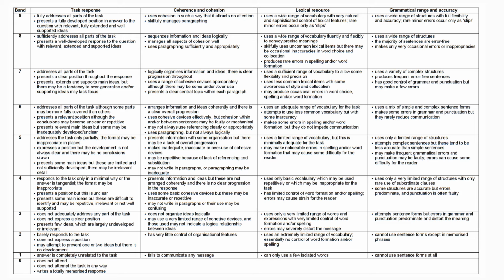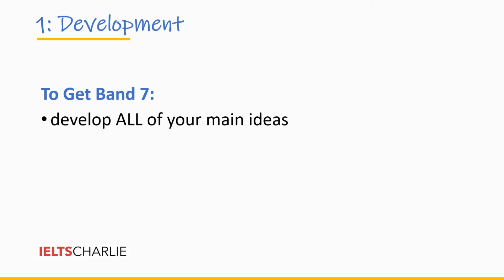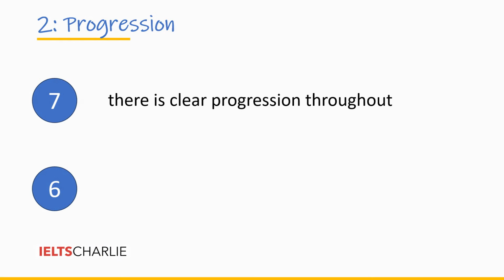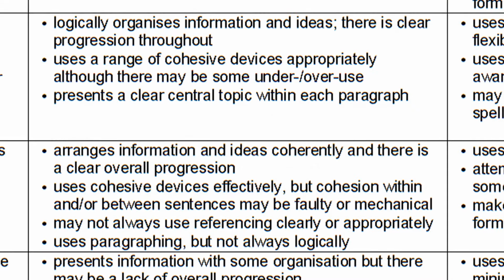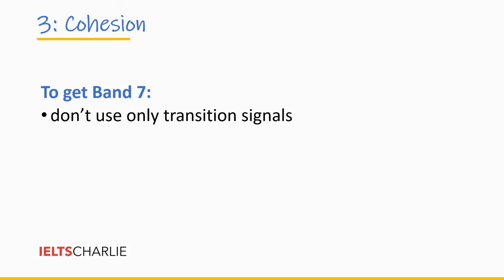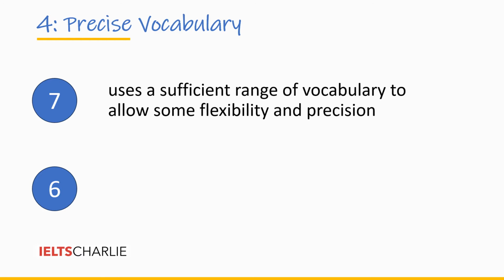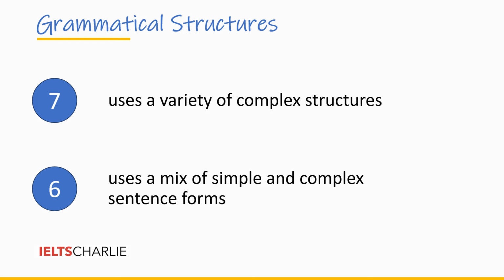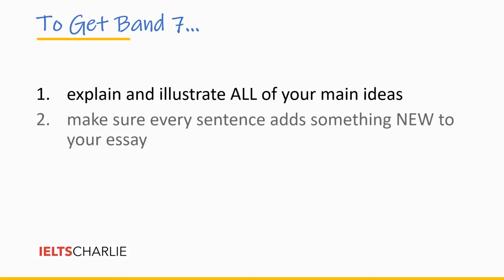Get from Band 6 to Band 7 in IELTS Writing Task 2: 5 Key Differences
Discover the *5 Key Differences* between Band 6 and Band 7 in IELTS Writing Task 2. Find out what you need to do to get to Band 7, and how to avoid getting stuck at Band 6.

⏱ *TIMESTAMPS:*
00:00 Introduction
01:22 Developing Your Ideas
4:14 Progression
7:07 Cohesion
10:06 Precise Vocabulary
11:45 Complex Structures